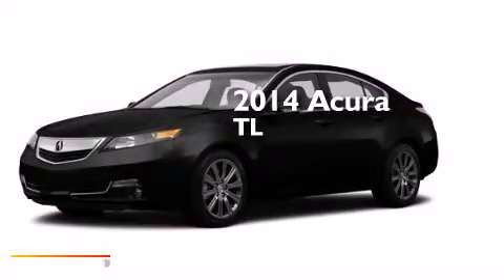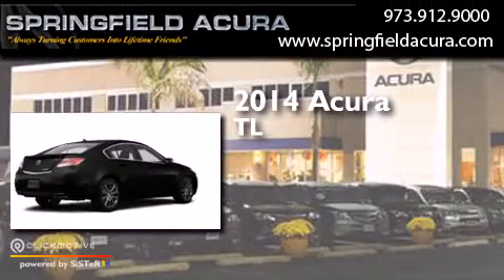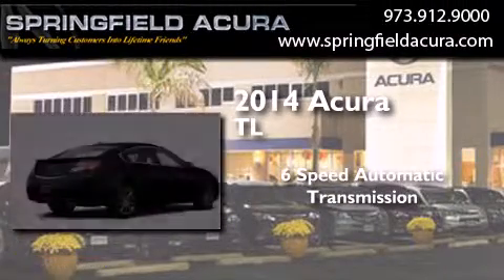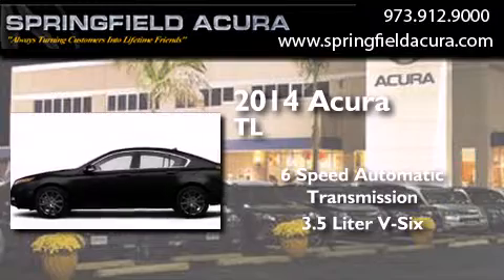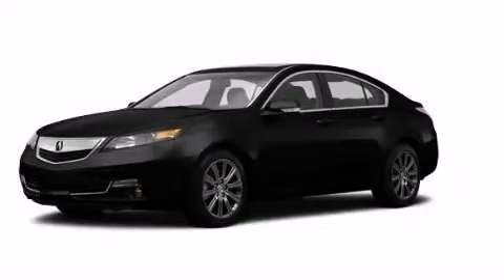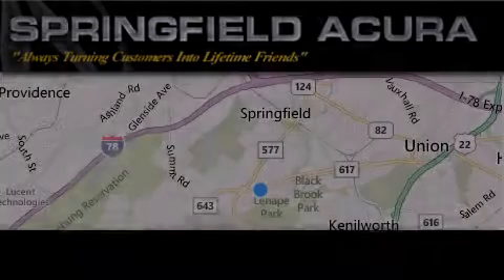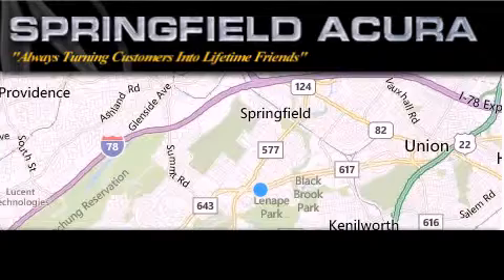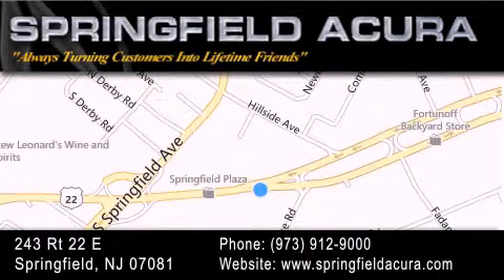2014 Acura TL Springfield NJ 07081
We have been honored to serve the Springfield NJ area , we promise that your experience at our dealership will exceed your expectations ! Year : 2014 Make : Acura Model : TL Engine : Premium Unleaded V-6 3.5 L/212 Trans . : Automatic Exterior : Crystal Black Pearl Interior : Graystone Springfield Acura 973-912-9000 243 US 22 Springfield , NJ 07081